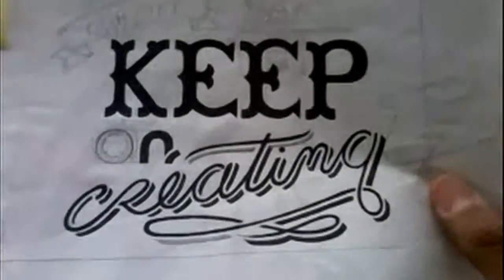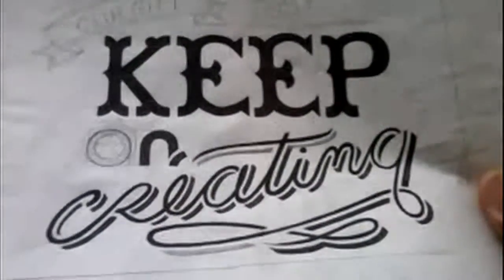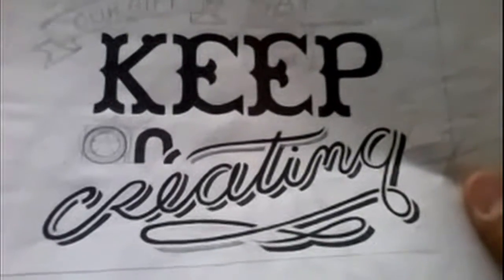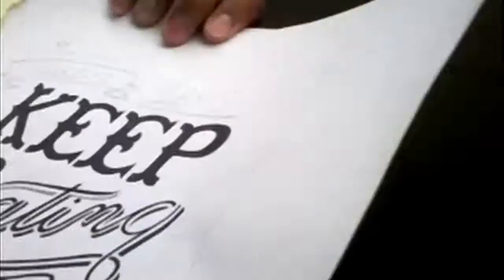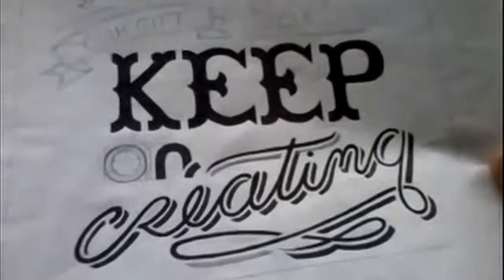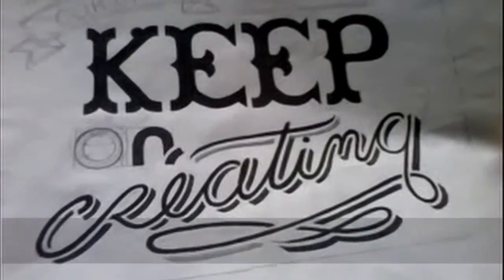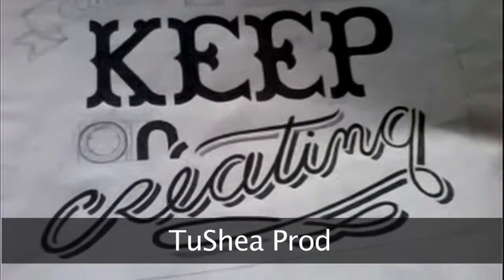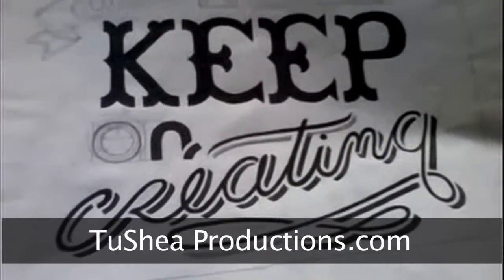TuShea Productions / Sketch for a Linoleum Stamp created by Owner: Germaine Compton